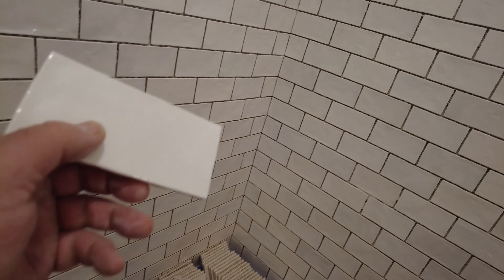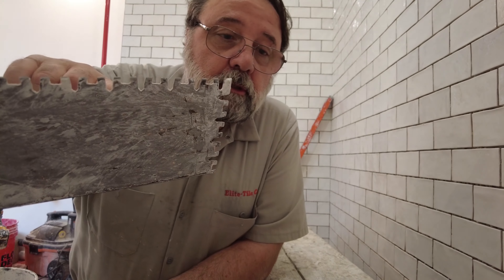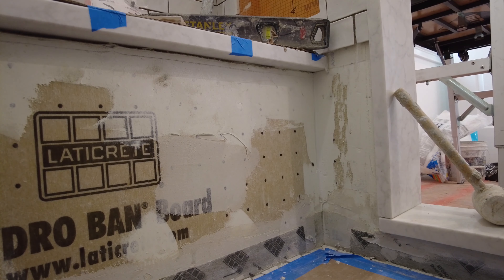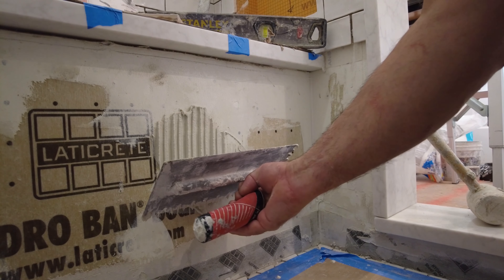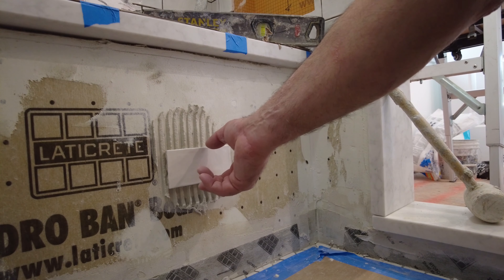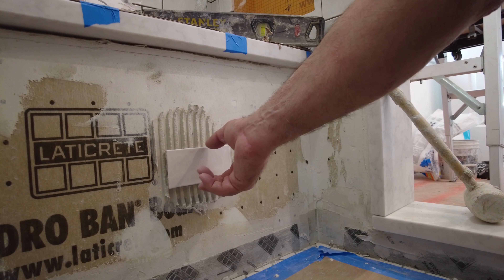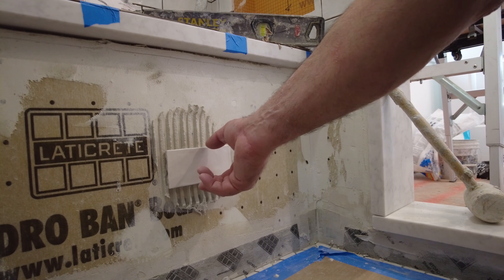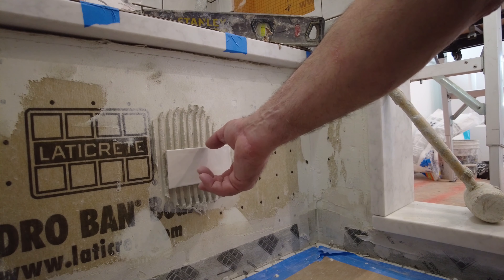You don't always need to back butter your tile.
Back buttering tiles during the installation process  may not always be needed for most subway tiles in this video I explain why certain  subway tiles, or small format tiles  can be installed without back buttering and when in some cases it may be needed. For large format tiles, and for natural stone tiles, back buttering the tiles with thinset, is always recommended, however for smaller tiles, usually 12" or less it may not be needed to achieve the recommended thinset mortar coverage on the back of the tile when it is set. When a tile is back buttered with thinset it makes it easier to achieve the recommended coverage of thinset when the tile is placed into the combed bed of thinset. It is always desirable to achieve as close to 100% coverage of thinset as possible, back buttering the tile facilitates this goal. All tile installed by Sal DiBlasi, Elite-tile Company, in the Boston North Shore area.

👇 Some of my favorite Tools 👇
4in Sandpaper for Stone Polishing
Opt into NTCA’s VIP Text Messaging program for training opportunities. For Industry Professionals only